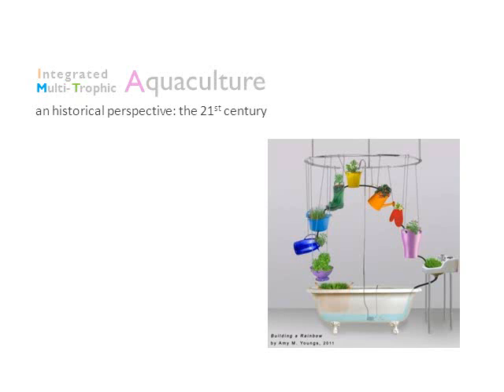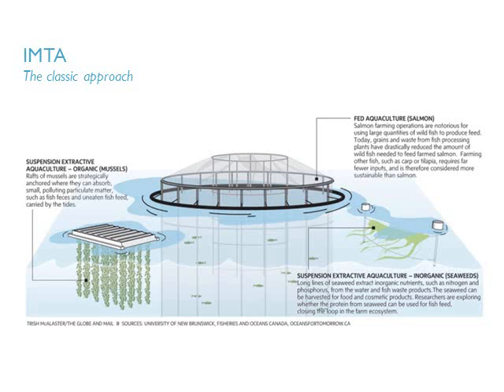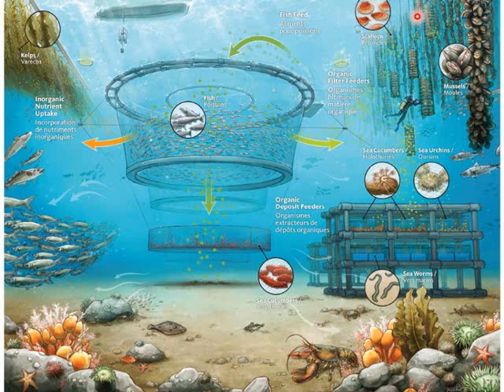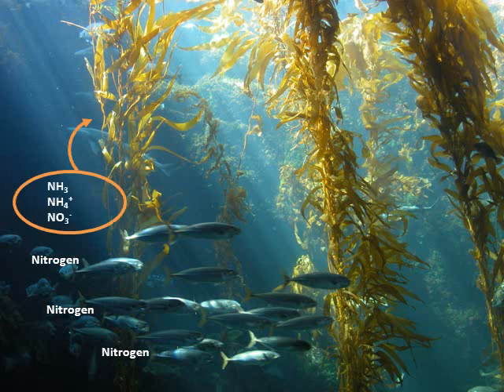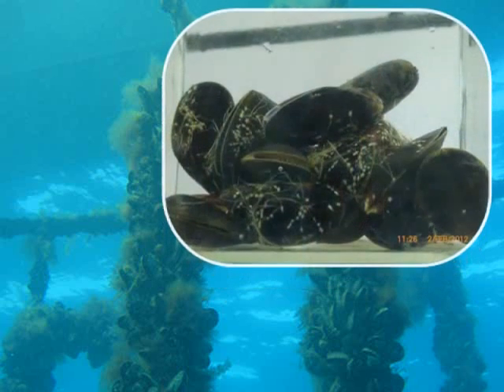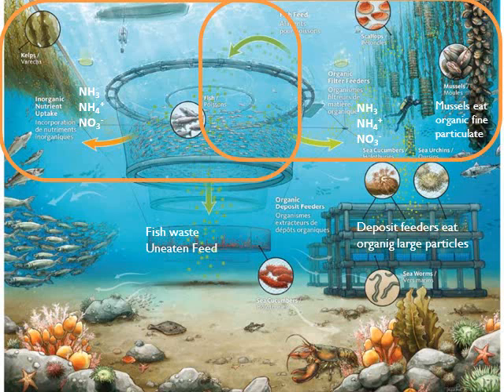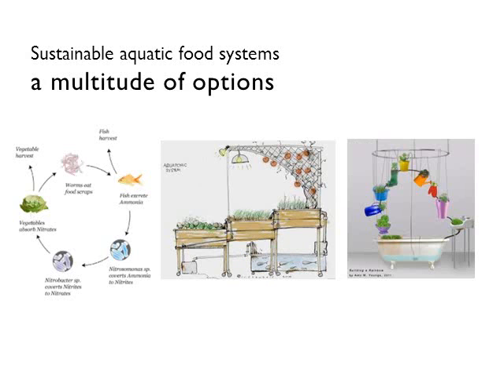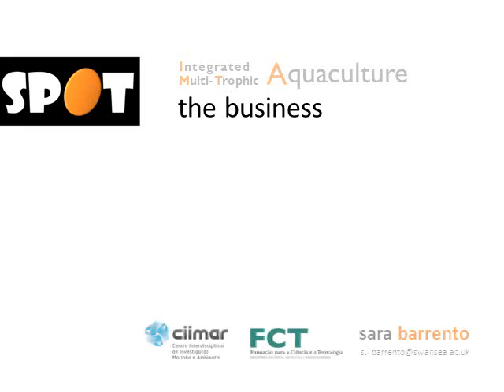What is Integrated Multi Trophic Aquaculture?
This tutorial is dedicated to aquaculture developments and trends during the 21st century.